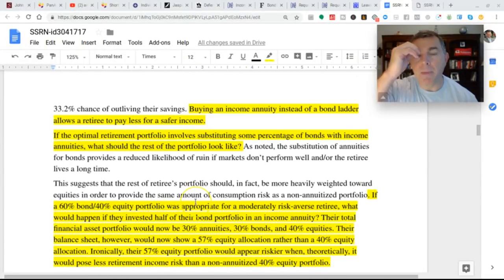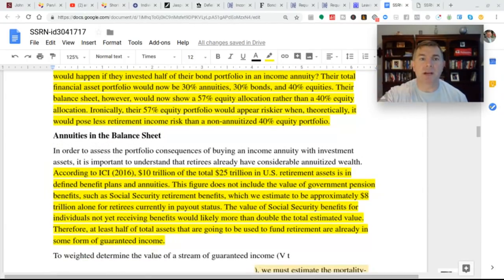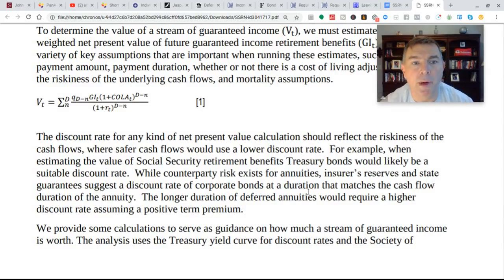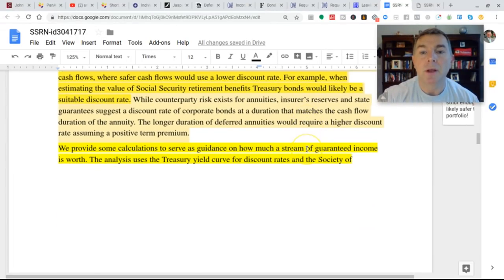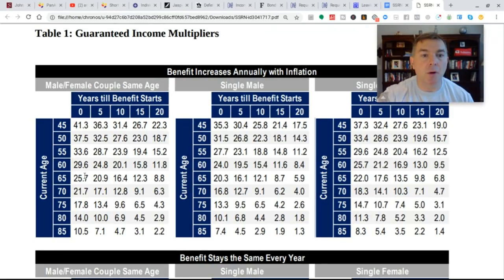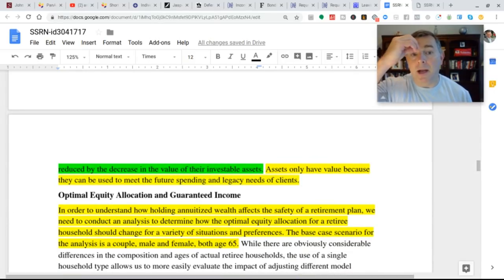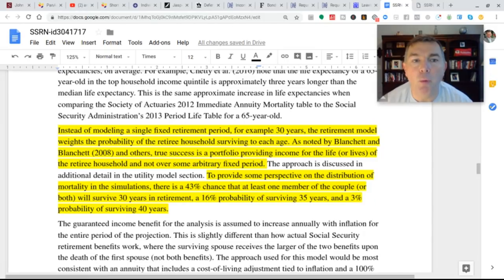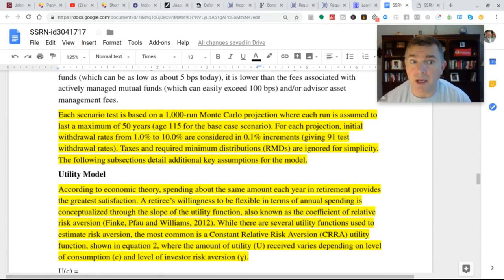How to Optimize YOUR Retirement Portfolio (Part 2)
Retirement planning is probably the most important thing for many Americans, as it should be.

Think about it, you started off living with your folks, everything was taken care of.  Then you went on to a working career.  You had an income coming in from your job.  As long as you did your job, you had a check.  Pretty simple.

But retirement is different.  Not only do you have to take care of yourself, but you need to do it without an income from employment coming in. Most of us have never done that before. Even worse, is tht while if you lose your job, say in your 40s, it's not too hard to go find another one.

But what if you're 83 and are running out of money? What do you do then? Go back to work?  I highly doubt it.

Thus, you can't mess this up!

So, we're going to do a video series on how to optimize your portfolio in retirement The reason this is so important is because your portfolio is literally the same thing as your previous employer; It's from where your money comes.

You need to get it right.

So, follow along through the various videos to get some ideas on how to best mange your portfolio in retirement.

LET'S SOCIALIZE!